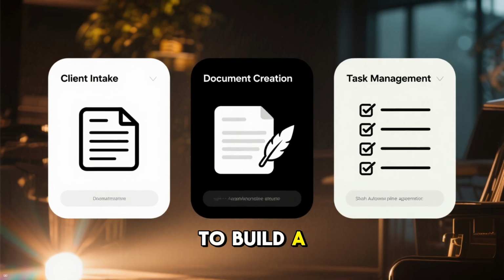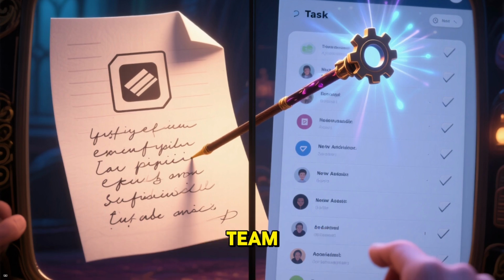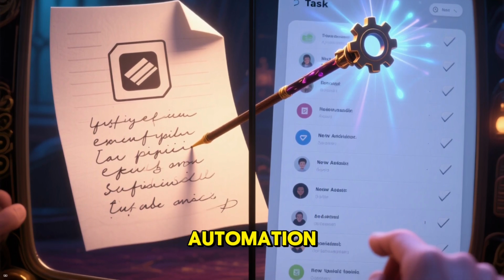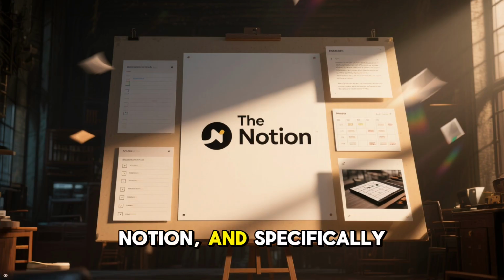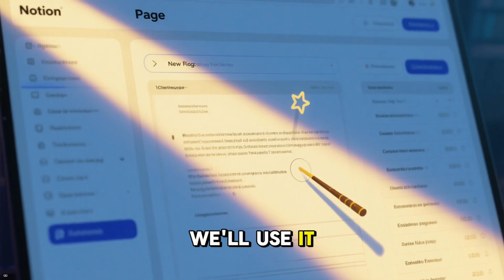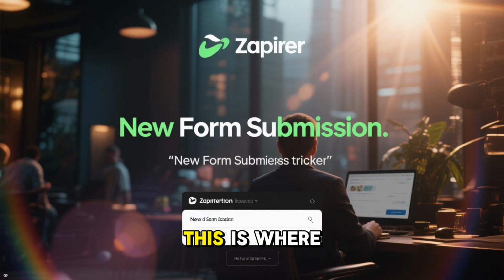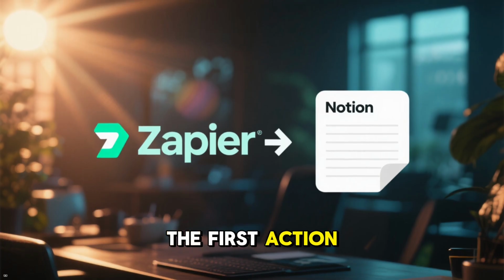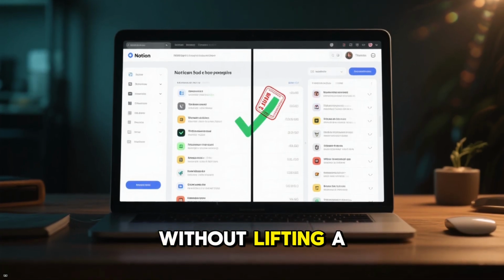AI Workflow Automation for Law Firms (Run Your Firm on Autopilot)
AI workflow automation helps law firms streamline case management, client intake, document handling, and daily legal tasks using modern legal AI tools and automation systems.